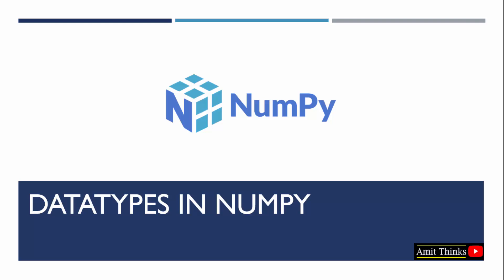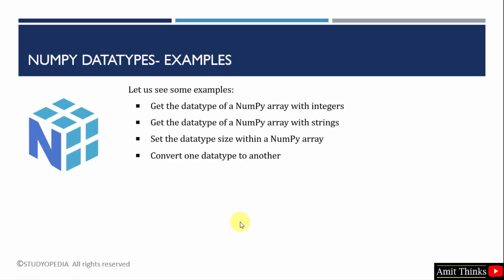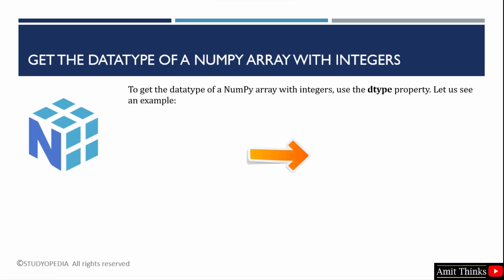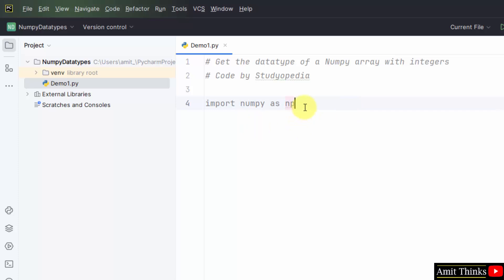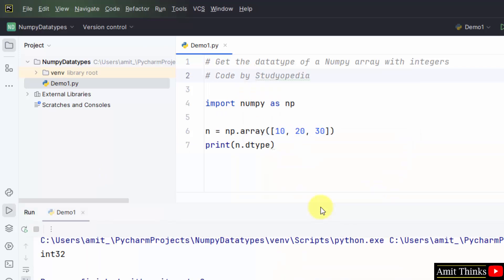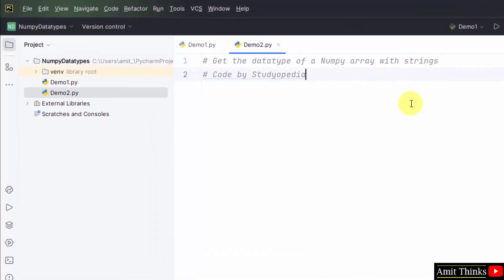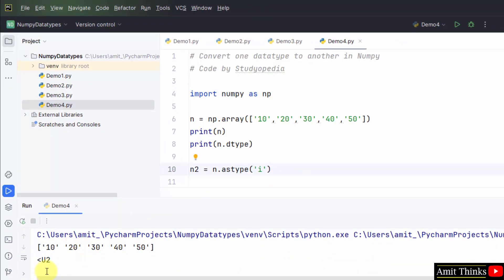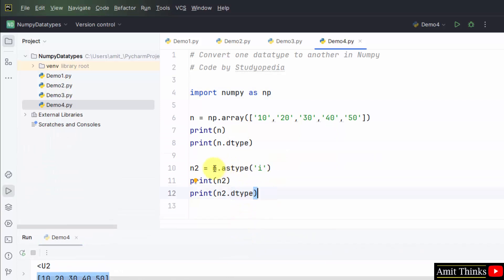6. DataTypes in NumPy | Complete Python NumPy Tutorial for Data Science | Amit Thinks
In this video, learn what are datatypes in NumPy with examples. NumPy is an open-source Python library, that allows you to work with multi-dimensional arrays and matrices, with the mathematical functions operating on these arrays.